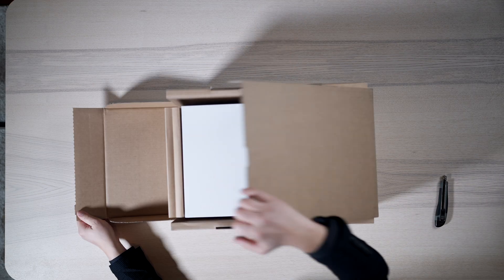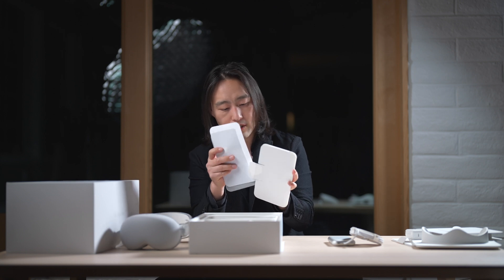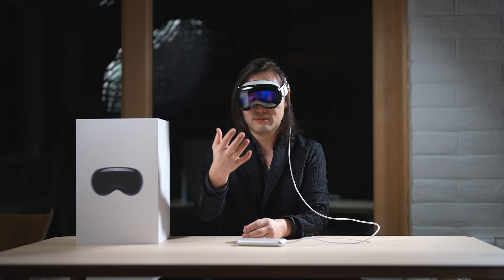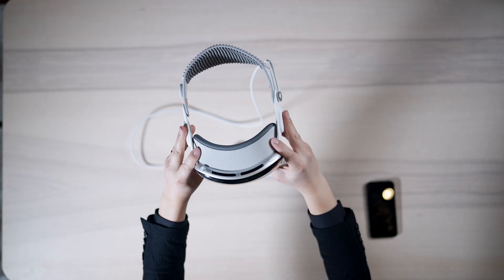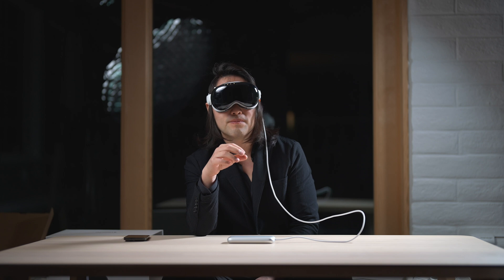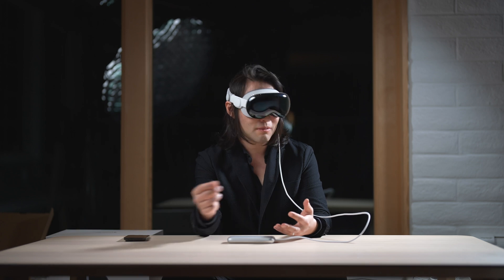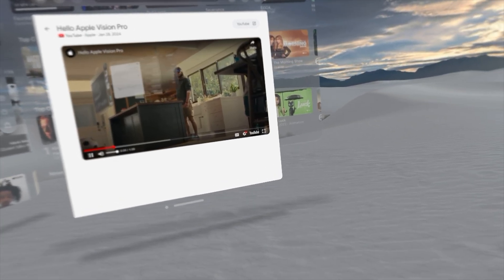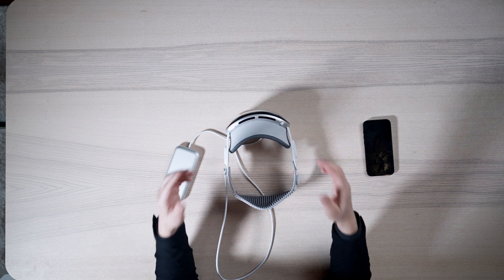Apple Vision Pro Unboxing by VR Filmmaker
Apple Vision Pro has arrived!  @eykc (winner of the 1st Lion for Best VR at the Venice Film Festival) shares some first impressions. This $3500 Spatial Computing headset may be pricey, but we evaluate how its new technologies fare for new folks & VR enthusiasts alike. What questions do you have about the Apple Vision Pro?

NOTE:
We bought this unit ourselves. Per our guidelines, no review direction was received. Apple did not provide the unit, nor did they pay us for this video. Our opinions are our own.